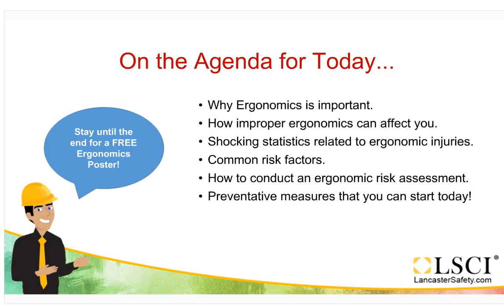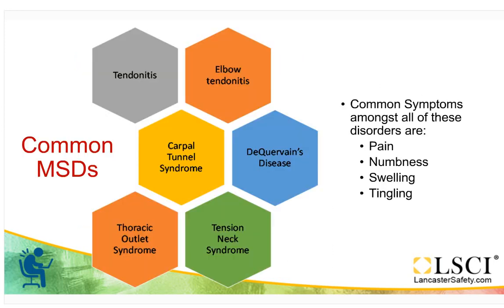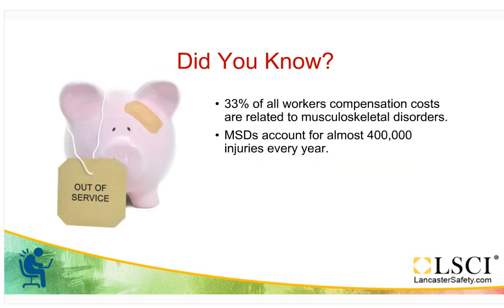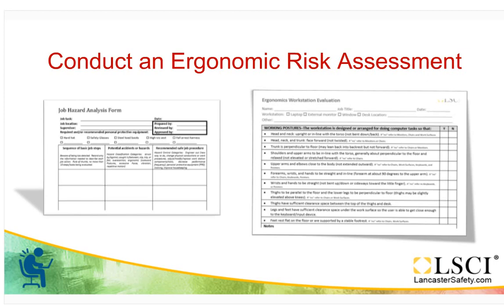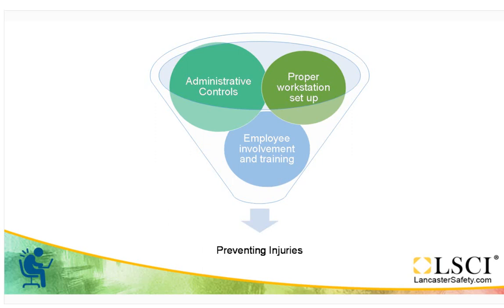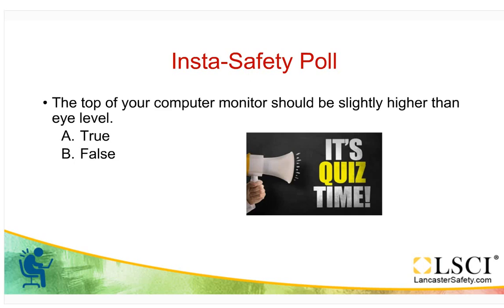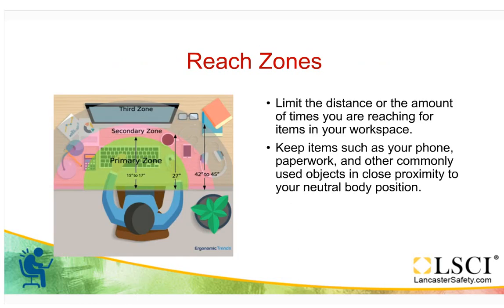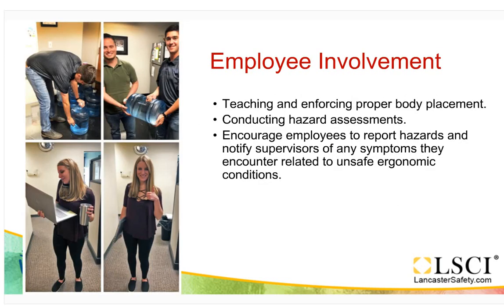Sit, Stand, or Reach: An Ergonomics Guide for Each!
As you're reading this, take note of your posture.  Is your head tilted down to look at your device?  Are you slumped over or are your legs twisted up like a pretzel? Does your workstation fit your body - or are you trying desperately to make your body fit comfortably to the workstation?  All of these areas fall under the topic of Ergonomics.  Improper Ergonomics could lead to health issues in the future, including Carpal Tunnel syndrome or neck pain, making it a hidden health hazard that often goes unnoticed.  In this webinar, we will discuss how Ergonomics can affect you and how to take preventative measures to reduce the risk of injury.

Join us and we'll discuss:
 - Why understanding Ergonomics is important.
- How improper ergonomics can affect you.
- Statistics related to ergonomic injuries.
- Common risk factors associated with ergonomic injuries.
- How to conduct an ergonomic risk assessment.
- Preventative measures that you can start today!